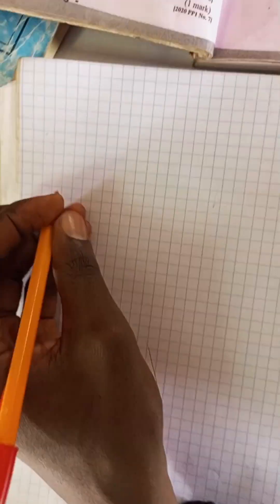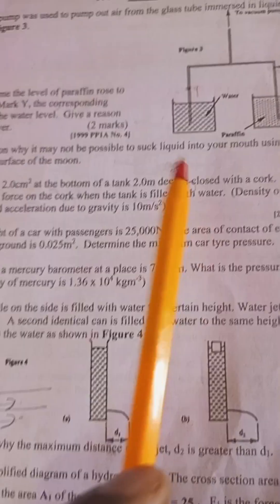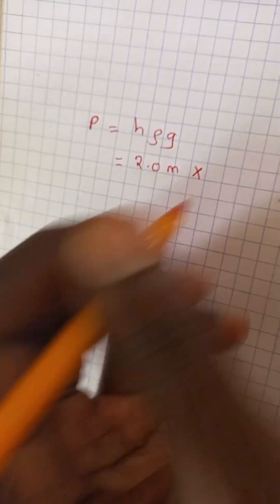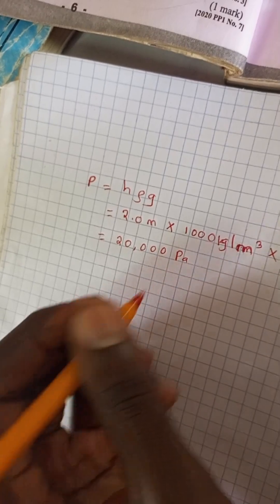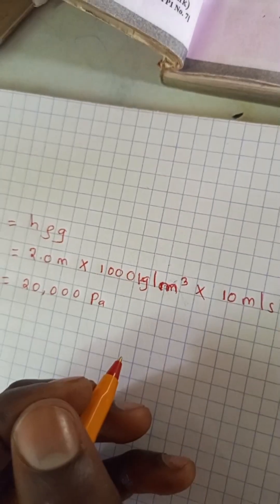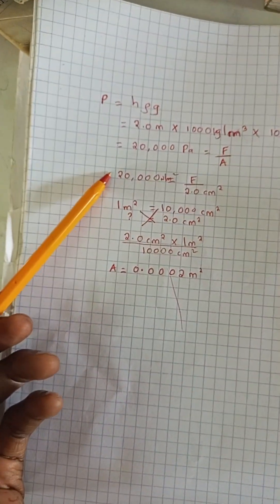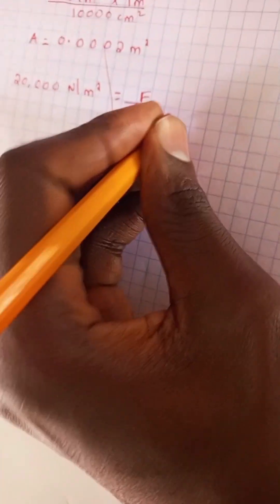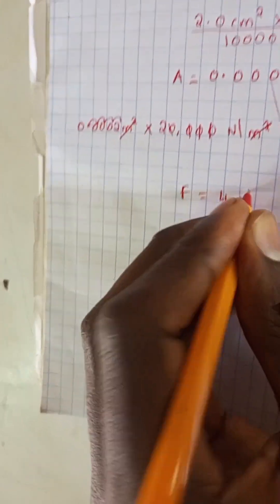physics K.C.S.E 2002 paper 2 no. 3C